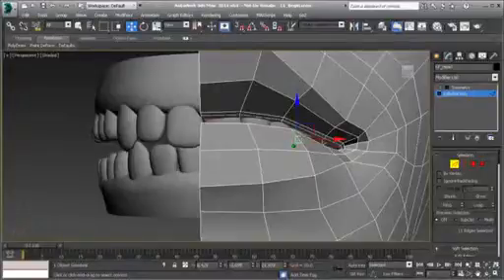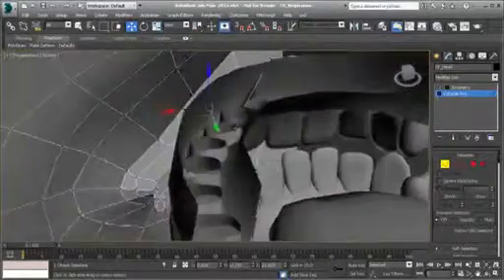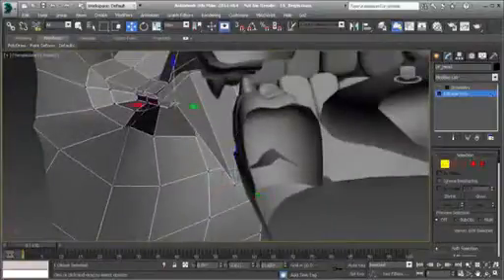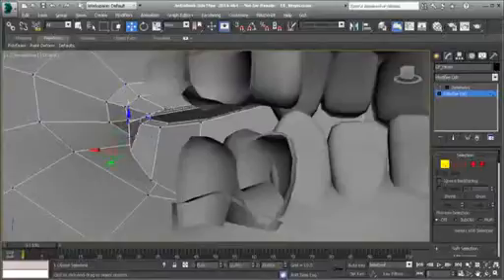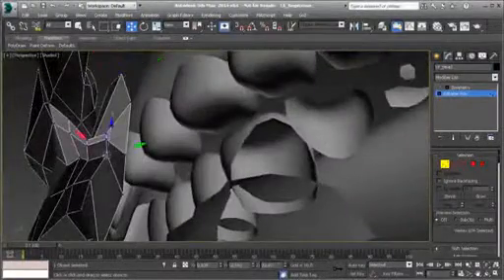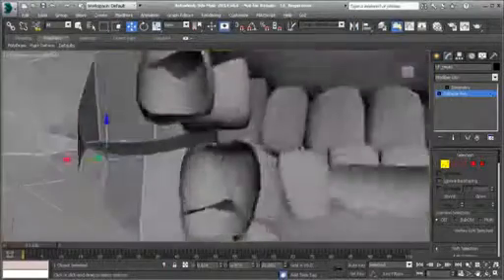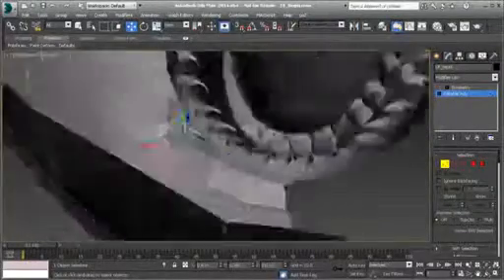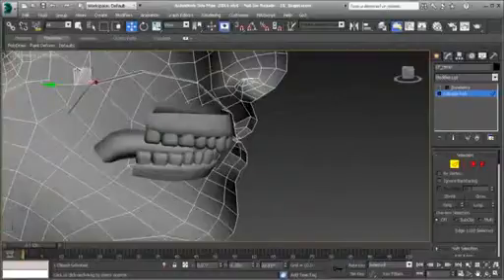Part 23 - 3ds Max Tutorial [Beginner to Intermediate]